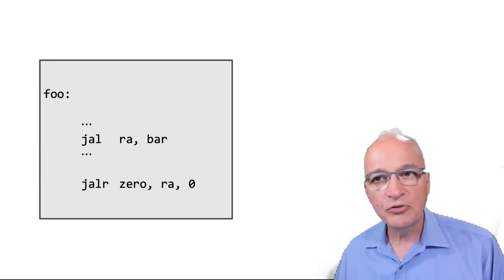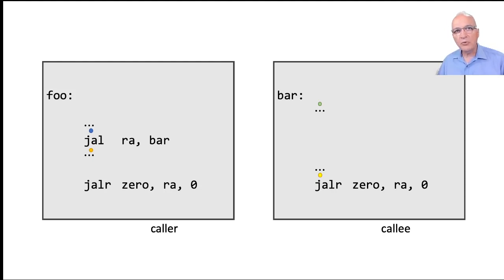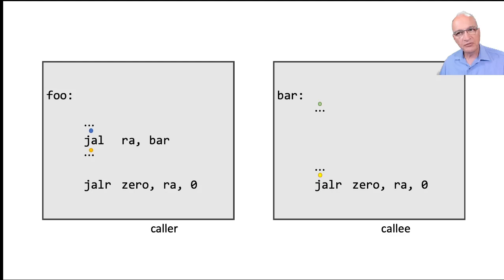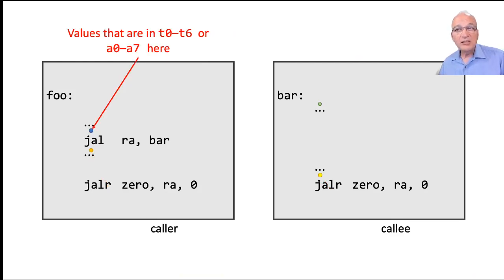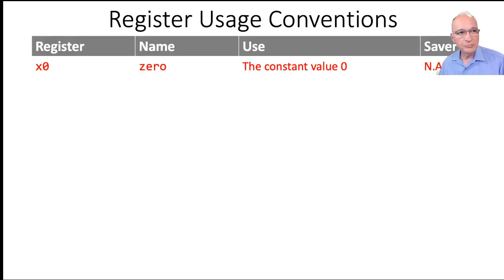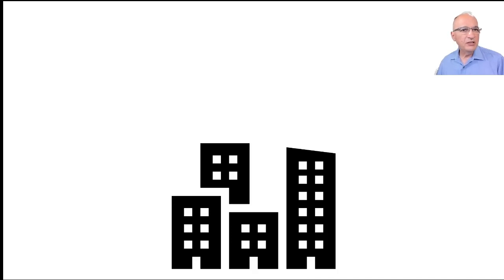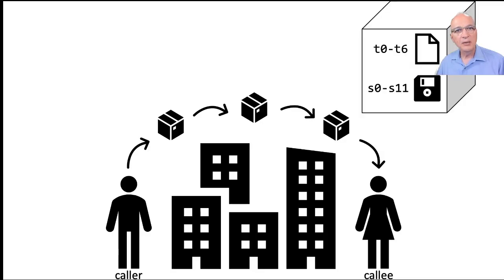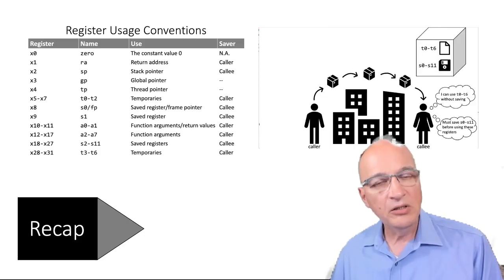L0C RegisterCallingConvention part1